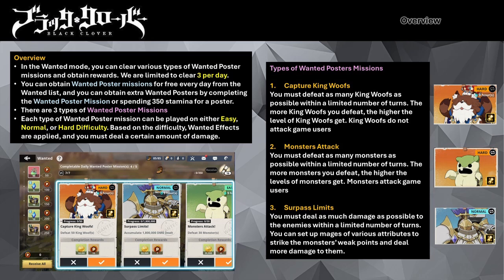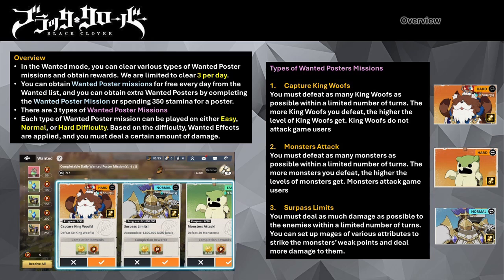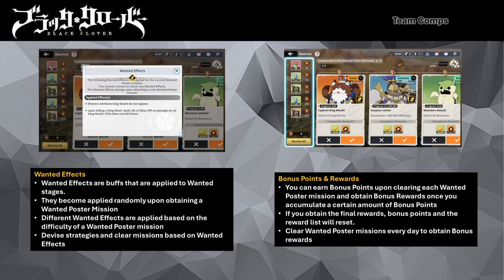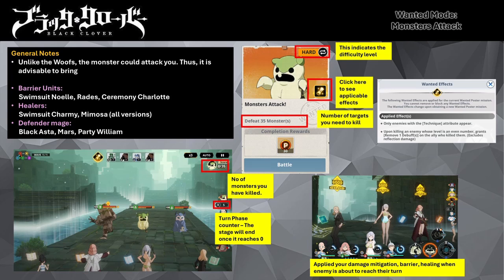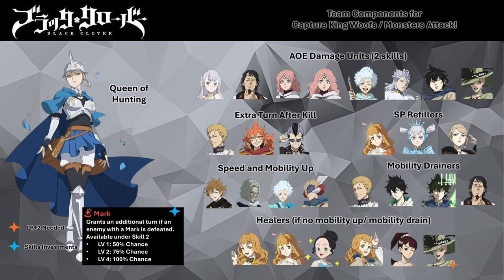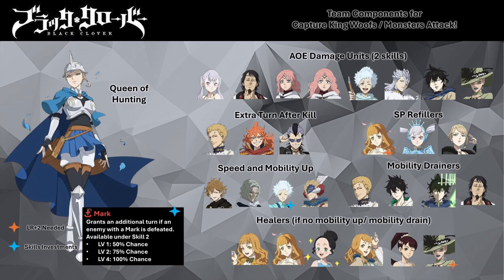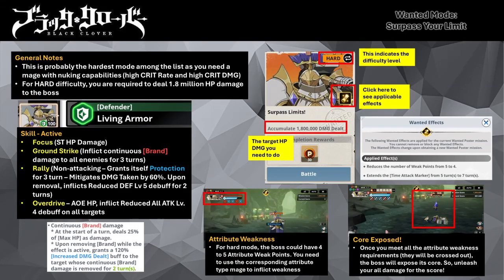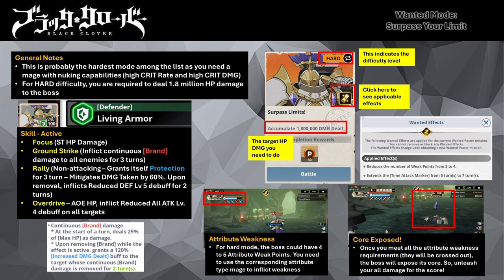Black Clover Mobile Wanted (Season 9) Overview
Wanted Overview
We have a hunt board called Wanted Missions. You will be mainly hunting mobs, woofs, or fighting a living armor for bonus points which can be redeemed for goodies.

Time Codes:
00:00 - Event Overview
02:31 - Wanted Effects and Rewards Overview
Wanted Hunt Missions
04:03 - Overview on Wanted - Capture the King Woofs
05:05 - Overview on Wanted - Monsters Attack!
06:05 - Unit Recommendations for Wanted Hunt Missions
09:54 - Showcase Run - Wanted Capture the King Woof! (NORMAL)
Party: Julius, Hateful Fana, Swimsuit Noelle, Charlotte
12:39 - Showcase Run - Wanted Monsters Attack (HARD)
Party: Swimsuit Charmy, Hateful Fana, Swimsuit Noelle, Charlotte
Damage Test Mission
16:07 - Overview on Wanted - Surpass Your Limits
18:37 - Recommended Units for Wanted Surpass Your Limits
21:24 - Showcase Run - Wanted: Surpass Your Limits (Normal)
Party: Rhya, Nebra, Ceremony Charlotte Valtos
22:32 - Showcase Run - Wanted: Surpass Your Limits (Hard)
Party: Kiato, Witch Queen, Black Asta, Lotus
23:45 - Showcase Run - Wanted: Surpass Your Limits (Hard)
Party: Party Costume Noelle, Witch Queen, Black Asta, Lotus